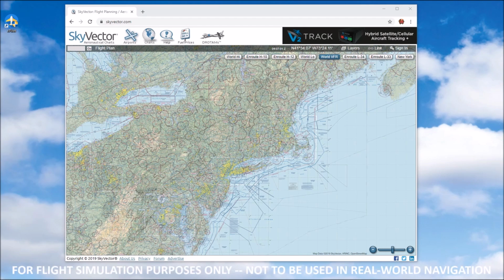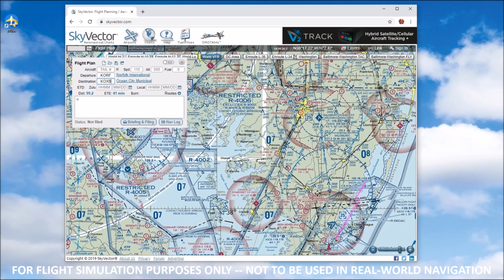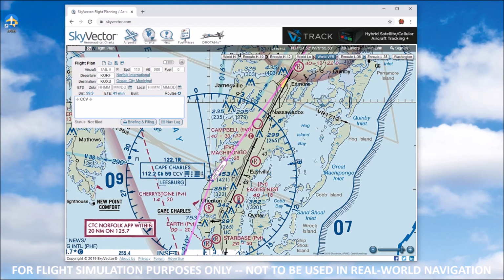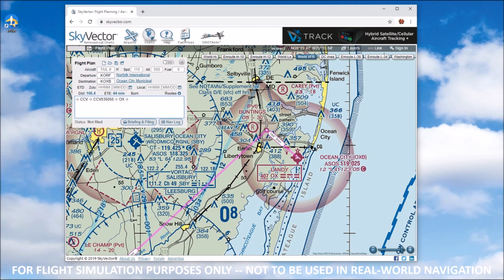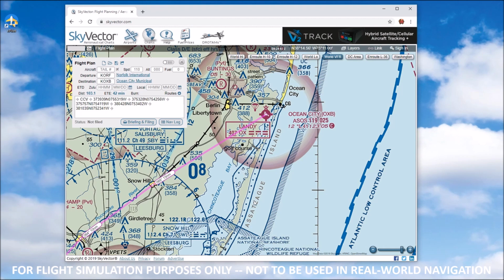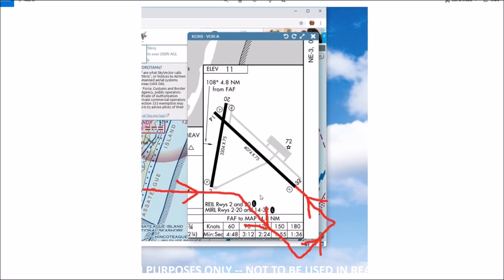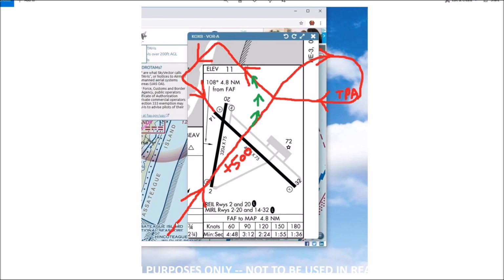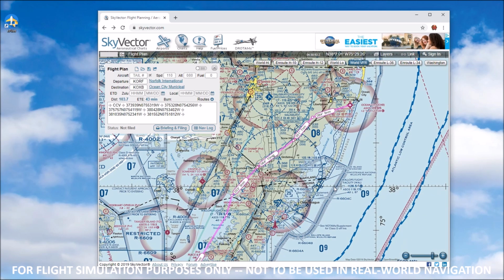Slant Alpha Adventures: Guide to US VFR Route Planning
(IMPORTANT NOTE: at 18:44 I incorrectly say that the midfield-overflight and direct-downwind join should start at TPA+500.  That is incorrect.  In this method of joining the downwind you should START at TPA.  Only in the method mentioned BEFORE that should you overfly midfield at TPA+500 then do the descending, 225-degree turn to join the 45.)

A quick tutorial on navigating VFR when flying on the VATSIM network.  VFR flying is often less about following a precise route, and more about knowing the airspace around your origin, your destination, and in between.

This tutorial will walk you through plotting a route on SkyVector -- then determining a method for navigating betwen origin and destination while avoiding prohibited and restricted space, and being aware of controlled and special use space, along the way.  The three main navigation methods covered are GPS, radio nav-aid, and visual with deduced reckoning -- although often, a pilot navigating VFR employs a mix of all of these.

The tutorial also touches on the basics of flying a standard VFR traffic pattern at a non-controlled arrival airport, as well as how a pattern entry at an ATC-controlled arrival airport may differ.

US IFR Route Tutrial (referenced with regard to generating a GPS route within SimBrief then exporting it into a format which can be loaded into the default FSX GPS)